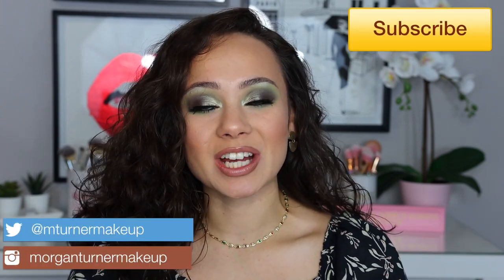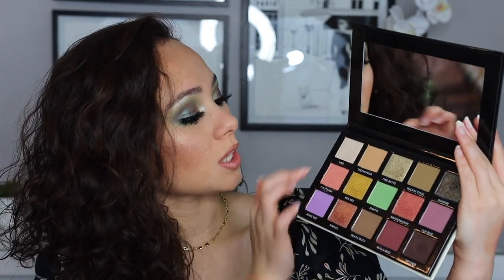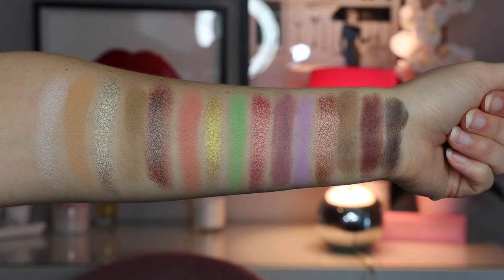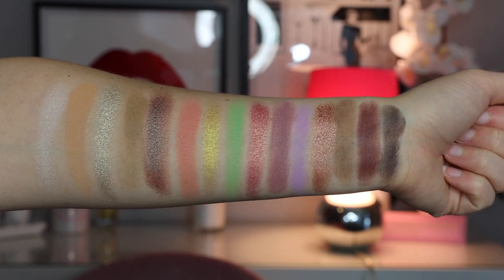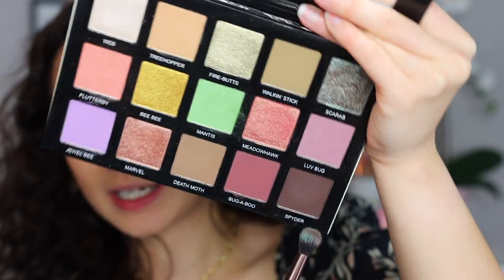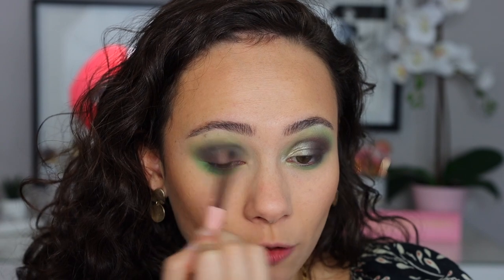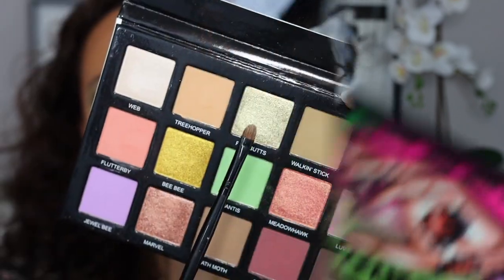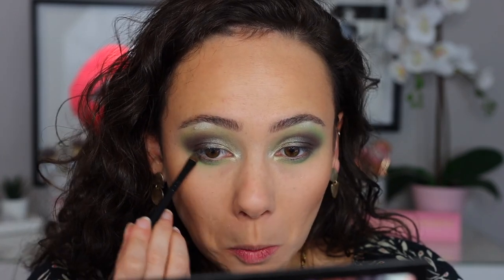Sydney Grace x Mel Thompson Tiny Marvels Palette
Hi guys! In today's video I am SO excited to be sharing my thoughts on the new @melthompson2856  collaboration palette with Sydney Grace! Enjoy!

Colourpop Brow Boss (Brunette)
Makeup Revolution Soap Styler
Bobbi Brown Vitamin Enriched Face Base
Dior Forever Foundation (025) (N/A)
Laura Mercier Flawless Fusion Concealer (2N)
Pat McGrath Labs Perfecting Setting Powder (Light 1)
One/Size Point Made Liquid Liner
Pat McGrath Labs Perma Gel Pencil
Pat McGrath Labs Dark Star Mascara
Ardell Double Wispies